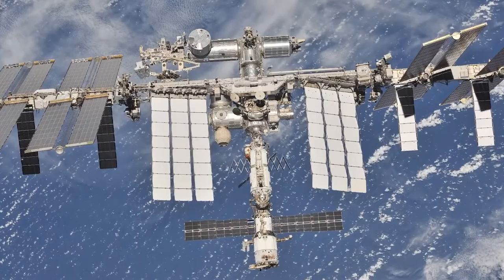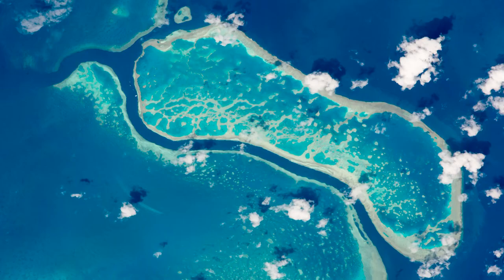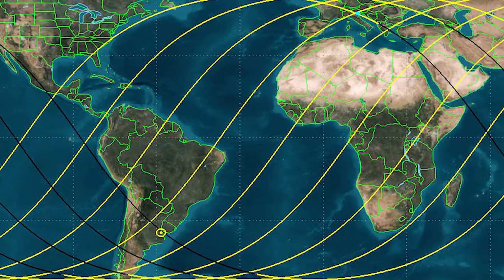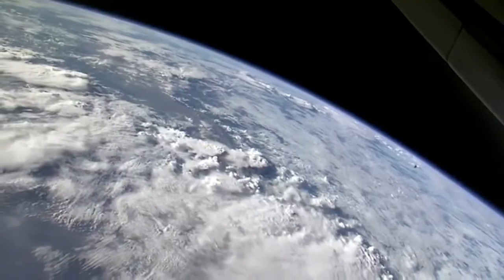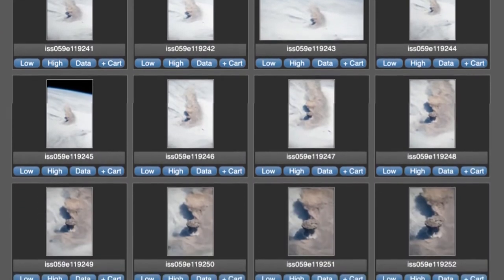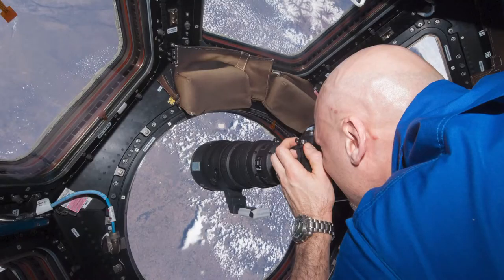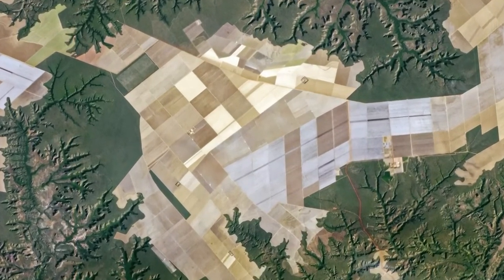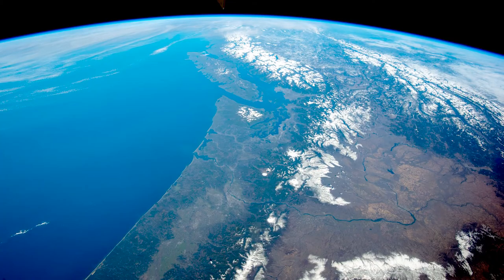Picturing Earth: Behind the Scenes | NASA Earth Observatory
From their perch on the International Space Station, astronauts have spent twenty years sharing a story about Earth as they can see it from above. Like the directors of any film, those astronaut storytellers have a crew working behind the scenes to help them tell that story. Meet the Earth Science and Remote Sensing Unit (ESRS), the researchers who guide astronauts as they observe and document changes on Earth and then make those photographs accessible to scientists and the public.

Writers and Producers: Kathryn Hansen and Michael Carlowicz
Footage contributed by Pola Lem

Images: Astronaut photographs are provided by the ISS Crew Earth Observations Facility and the Earth Science and Remote Sensing Unit, Johnson Space Center. Action video from the ISS provided by NASA Johnson Space Center. Please visit the EO astronaut photography collection and the Earth Science and Remote Sensing Unit.

Learn more about astronaut photography and the ESRS team in parts 1 & 2 in the series:
Picturing Earth: Window Astronaut Photography in Focus